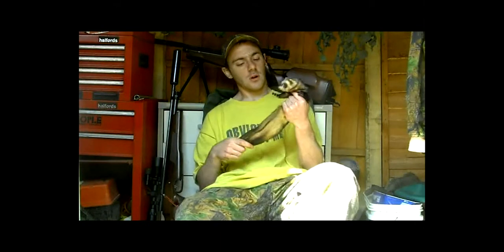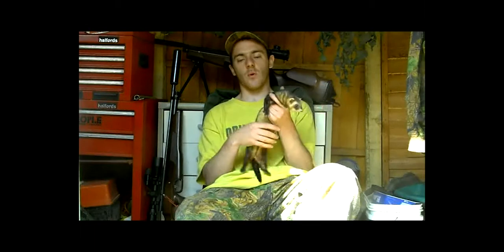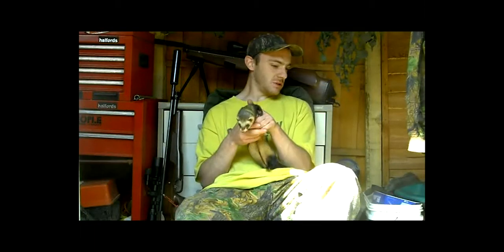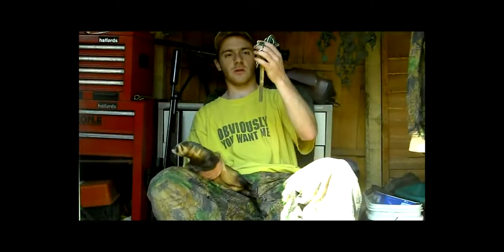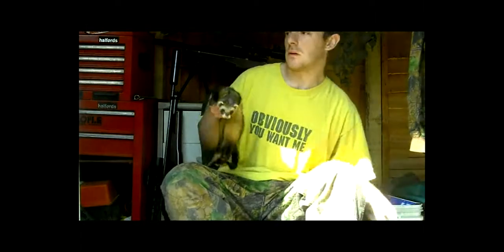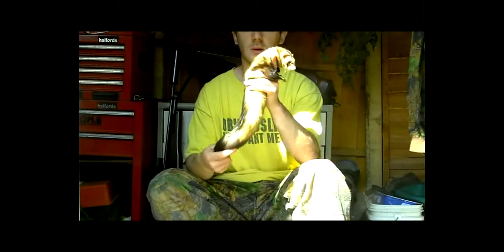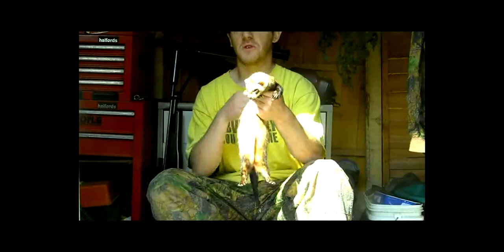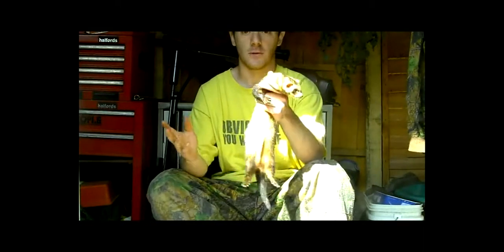life of a ferreter introduction part1.mpg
insight of the ferreters that are based in yorkshire more vids to come soon plenty of action once the season starts.
ferretingboys for the woodspring supporters group to get more young kids into field sports.